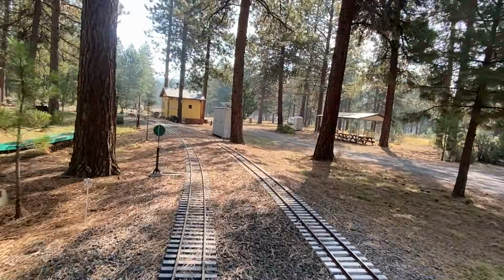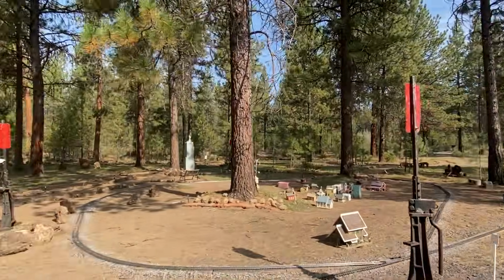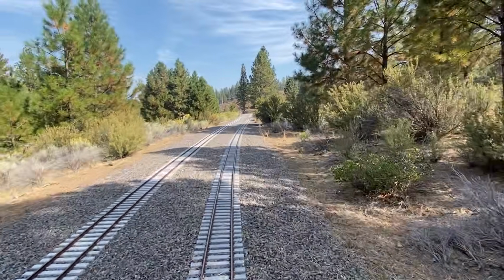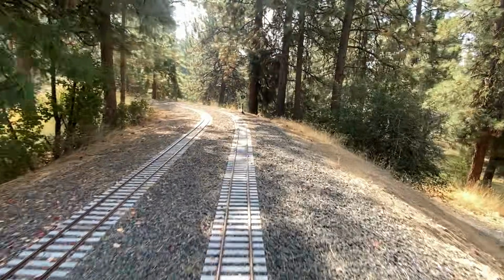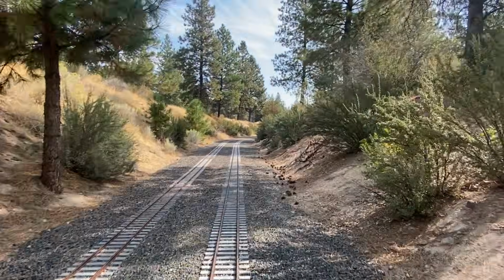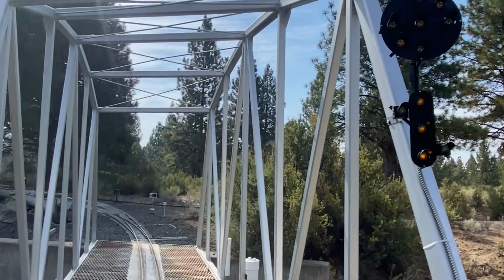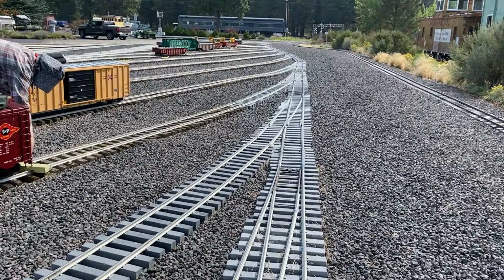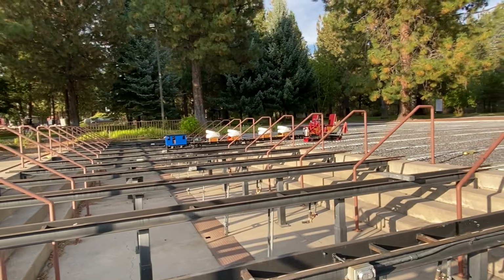Train Mountain Tour Part 2: Morning Freight Car Moves from Lillyville to Main Yard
It helps a lot and costs nothing. To date this is our best liked video and it helped to cover trip expenses. We appreciate your patronage of the channel and look forward to more Train Mountain adventures!

In Part 2 we take the Green Goose up the hill from Lillyville. If you want to see a walking tour of Lillyville from last year watch this video I'll do another video next time we visit because it contnues to grow!
From Lillyville, we'll take you up the mountain via the North portal circle, Rabbit Run, and Panama Canal, Hairpin Junction, 6-acre, and up to the main yard to interchange a freight car. I also discuss some of the other features of the railroading.

For a list of full size railroad equipment on display at TM

Also, here is my business that sells journal lubricating pads for plain bearing railroad equipment from full size to 15" gauge